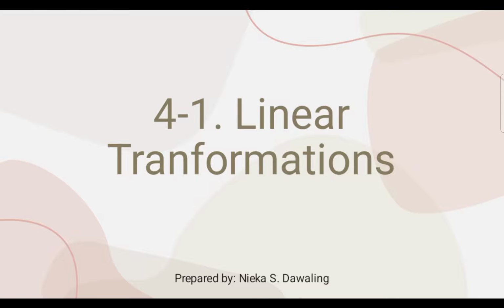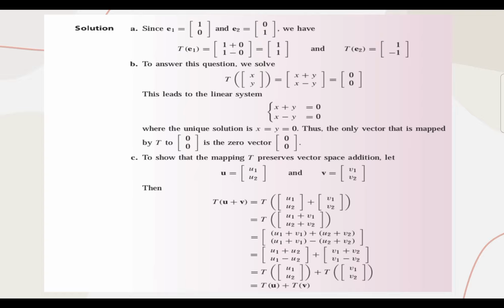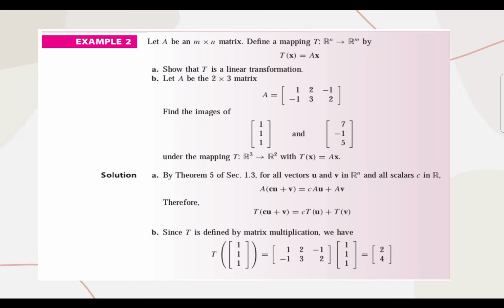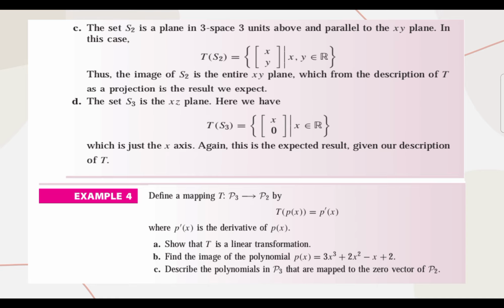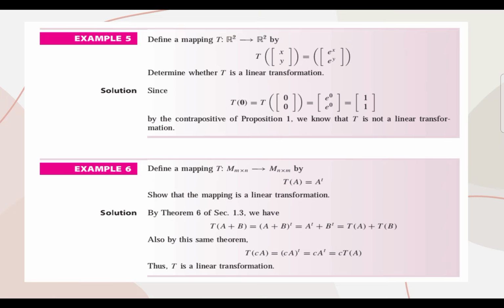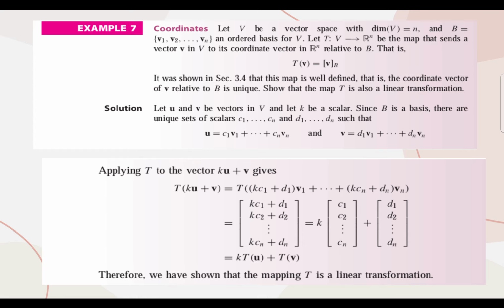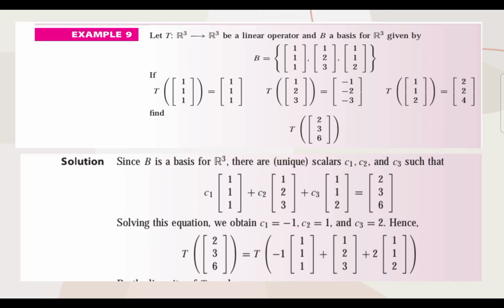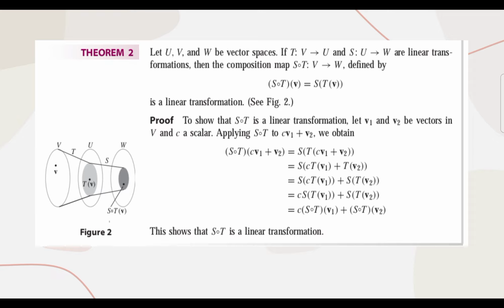Chapter 4.1 Linear Tranformations